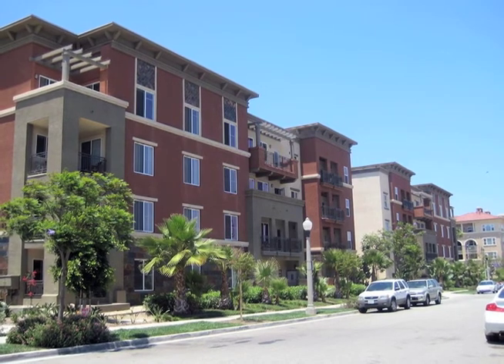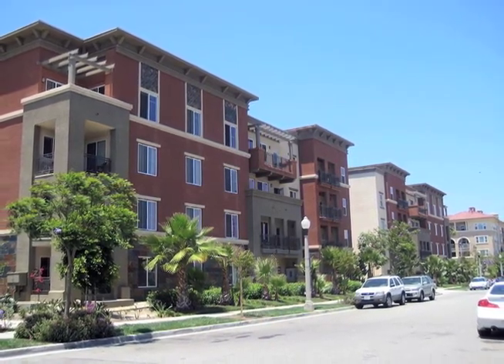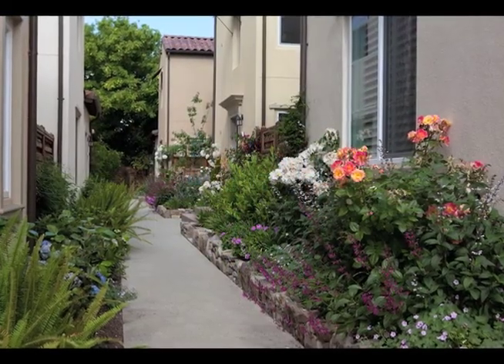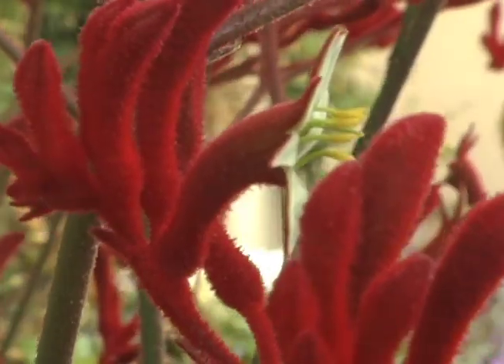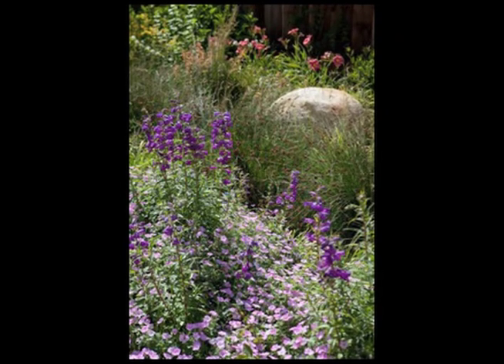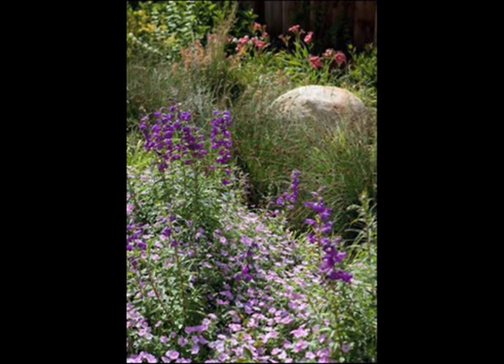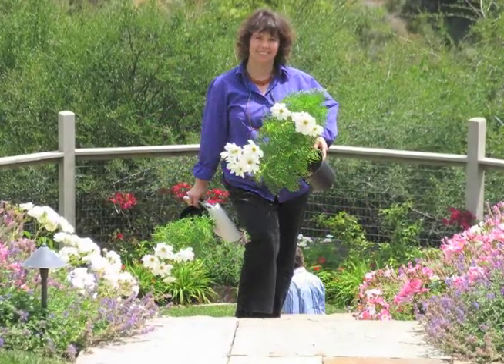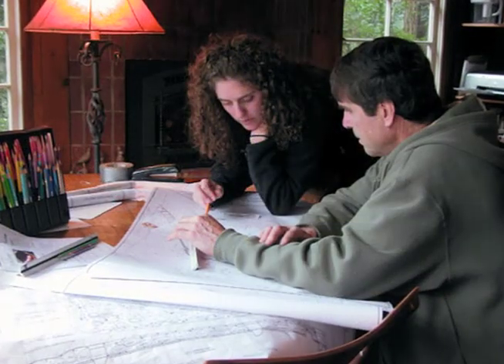Landscaping Design Tip 3 for Housing Developments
Award winning design firm gives tips on how to design a landscape that creates community, increase the value of your property and helps attract new home owners.